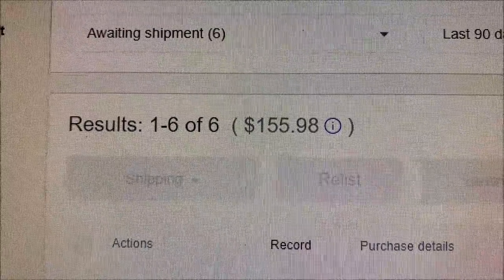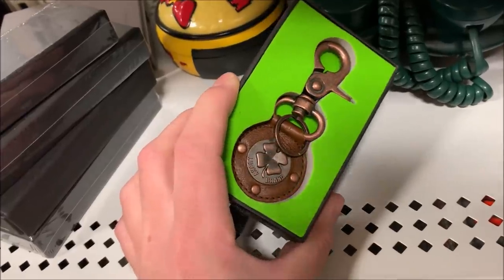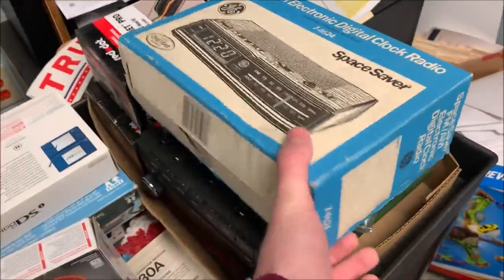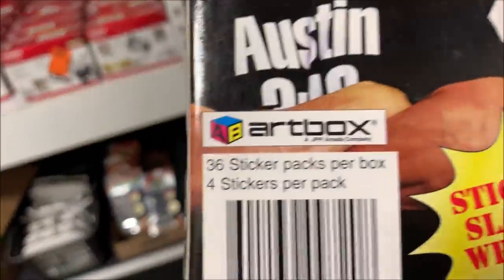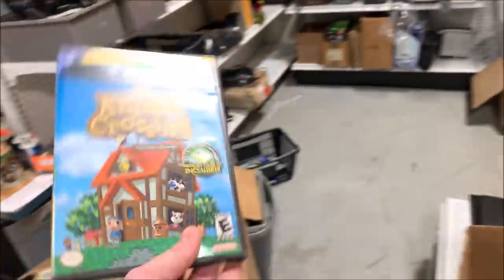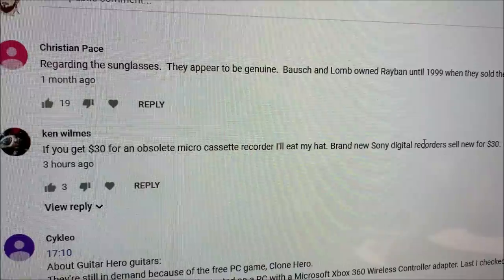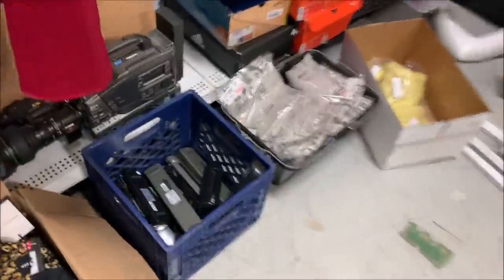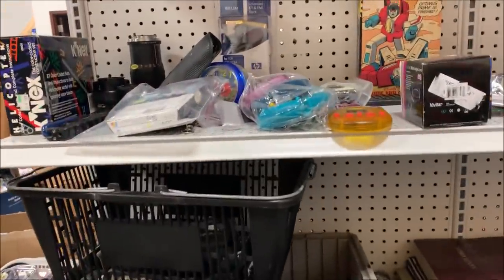youtube video #-6gYw5B_67o